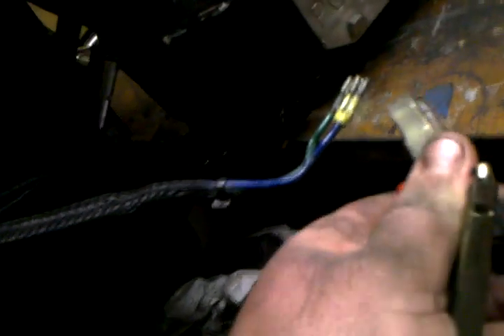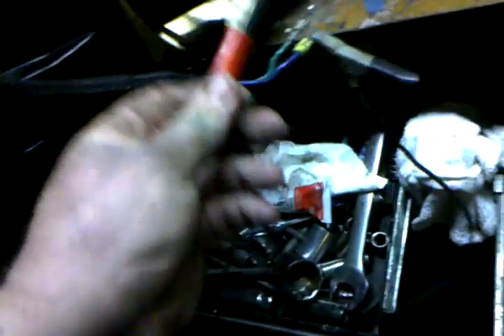Omc 16" mid